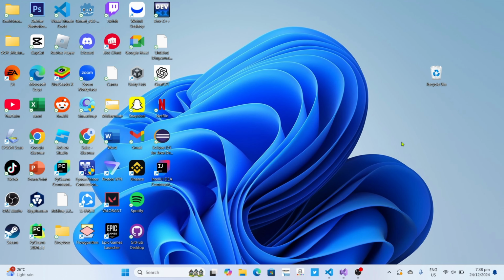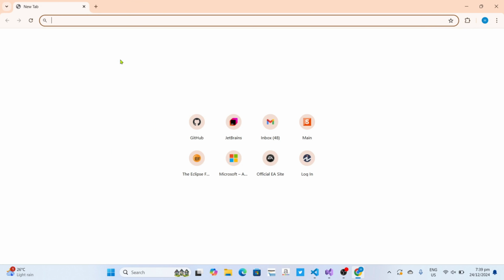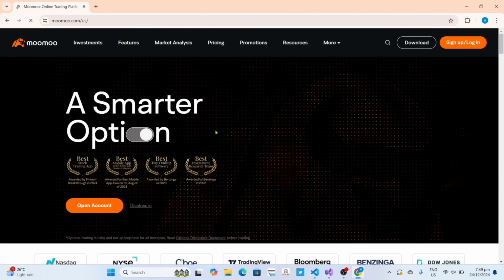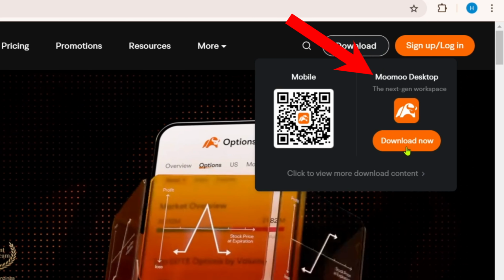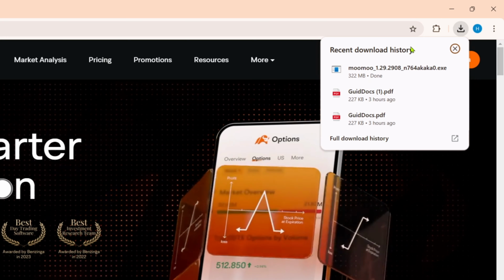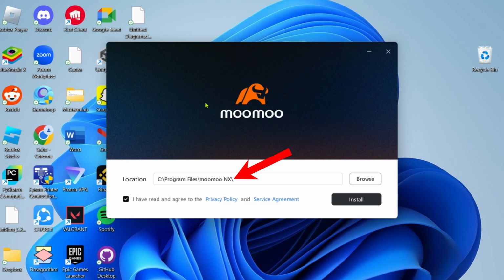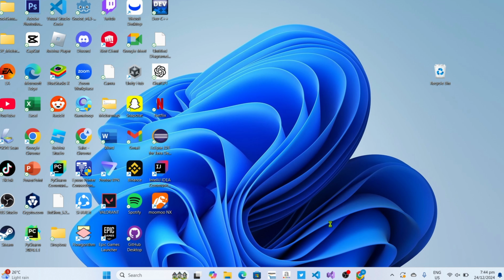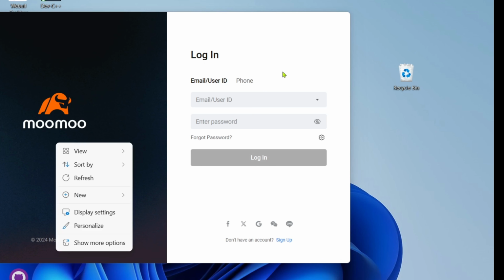How to Download Moomoo App on PC or Laptop - Easy Step-by-Step Guide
Learn how to install moomoo trading app in this quick tutorial video.